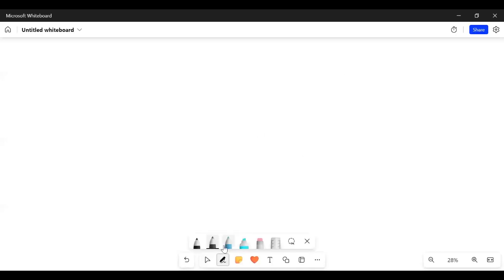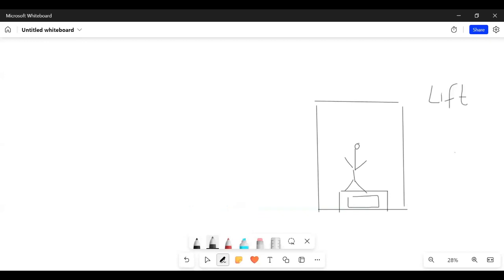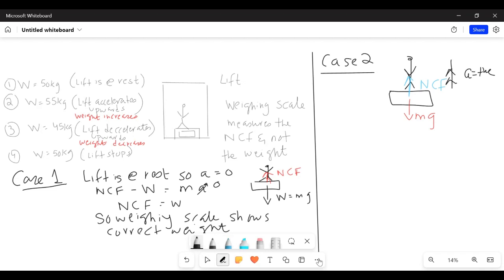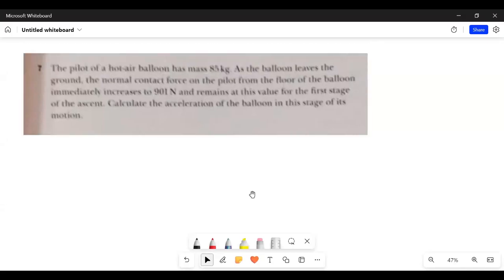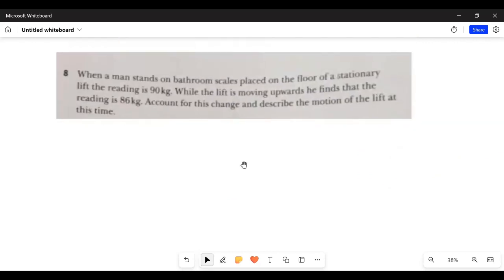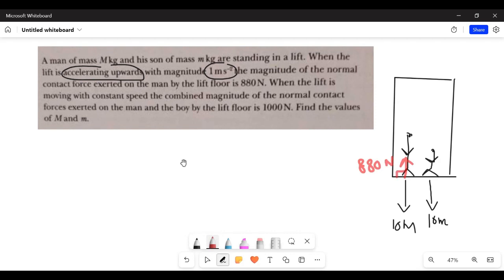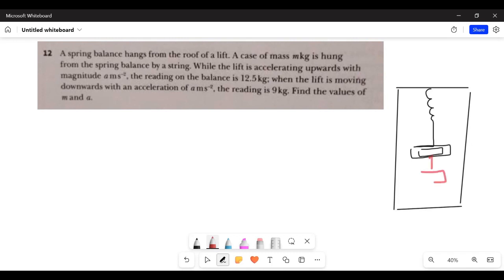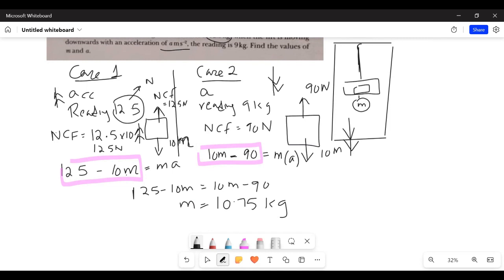Normal Contact Force and Newton's Second Law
Understanding what is NCF and solving questions from the book.